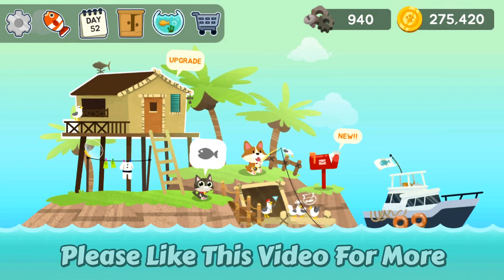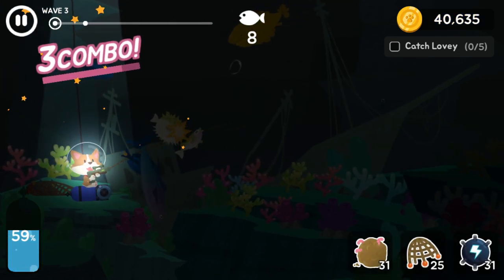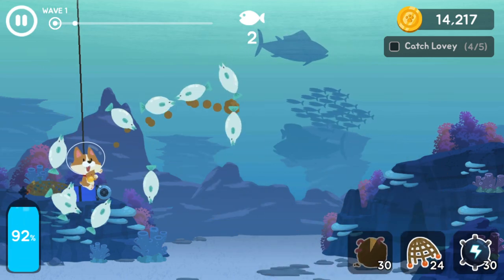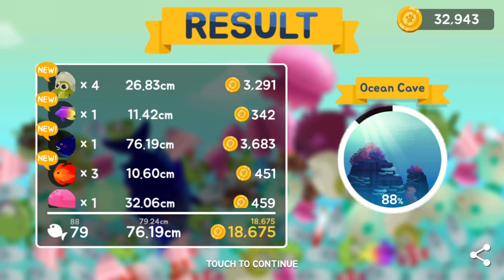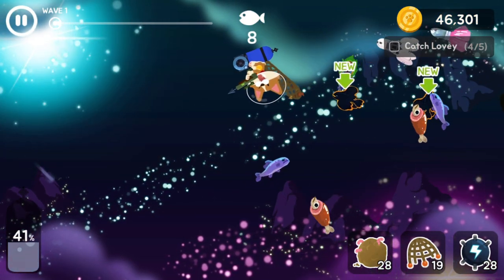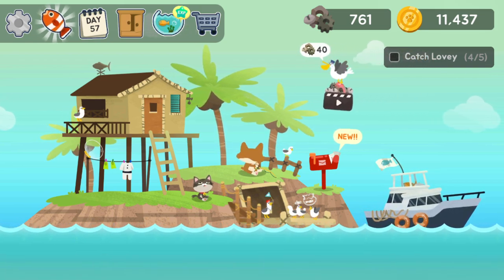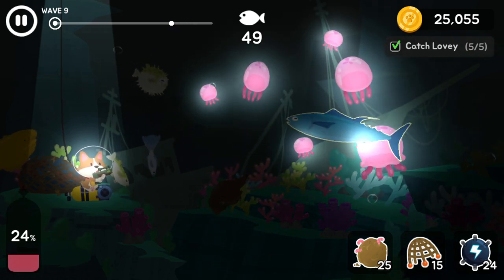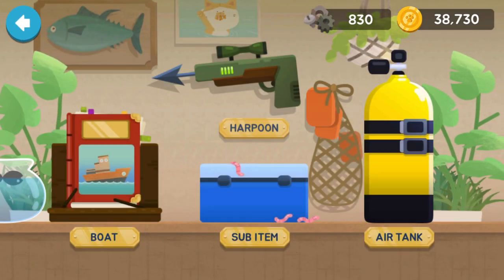The Fishercat - 5 - "Cat Upgrades Air"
The Fishercat

You can use a variety of harpoons and items to maximize your fishing experience. As a cat.
Start your adventure as a cat now and fish'em all!

=Very Simple Control=
Drag to aim, and then shoot a harpoon to catch fish in this shooting game.
=Thrilling Action=
Follow and hit fish that constantly move, just like fishing in real life. Go fisher, go cats!
=Hundreds of Rare Fish=
Go out for fishing and collect over 150 different kinds of fish.
=Cool Fish Vessels and Seas=
Set out to sea on an amazing-looking vessel. Dive into the sea and explore the incredible underwater world.
=Relax on the Peaceful Island=
Relax and enjoy playing with your kitten friends on your island. Meow!
=Grow your Aquarium=
Grow your aquarium with the fish that you've caught and various decorations.
=Cute Graphics=
You'll fall in love with Fishercat's simple yet charming art style!